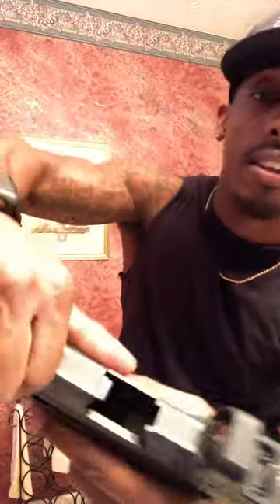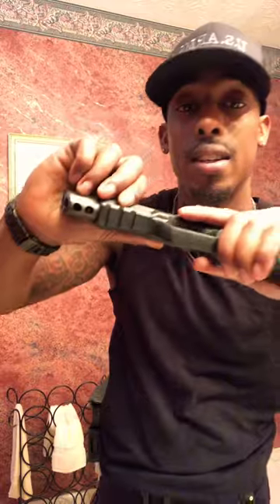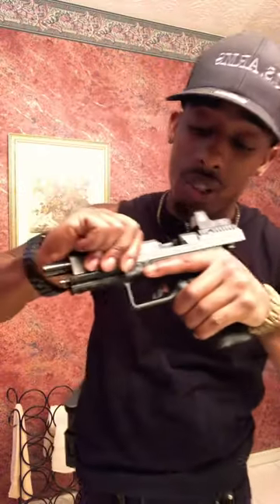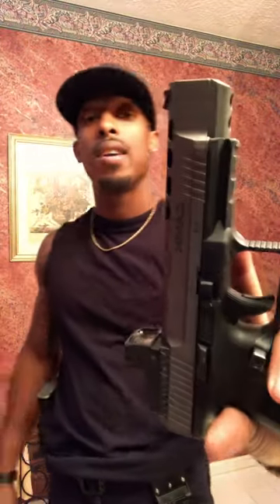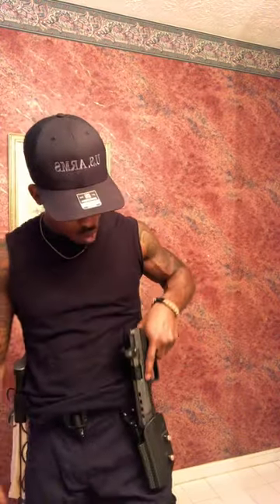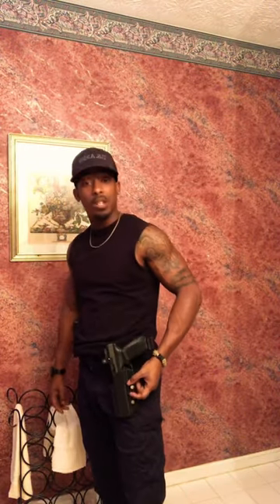🚨New Holster For The Canik TP9 SFX🔥🔥